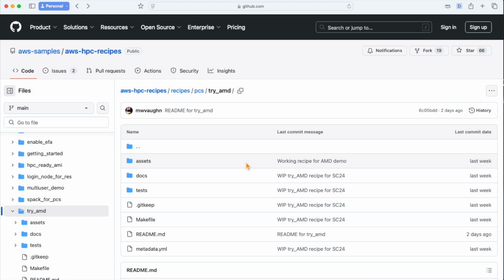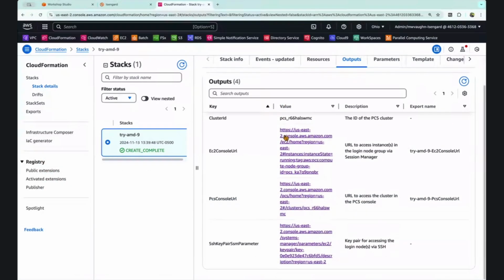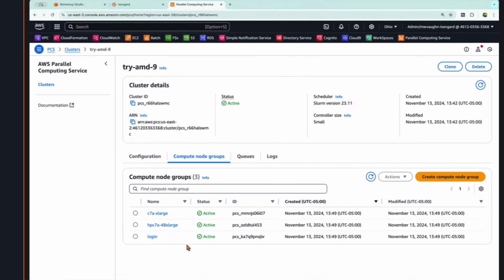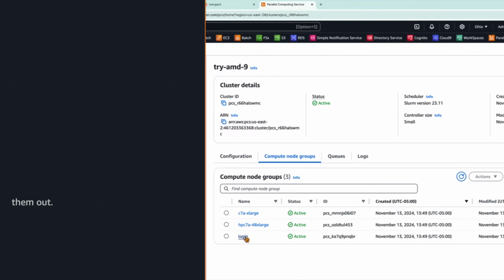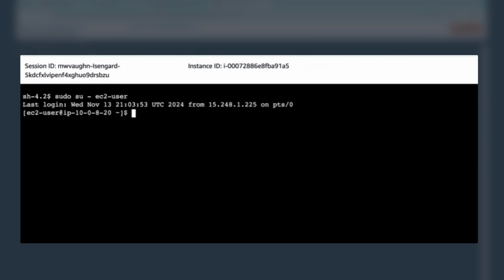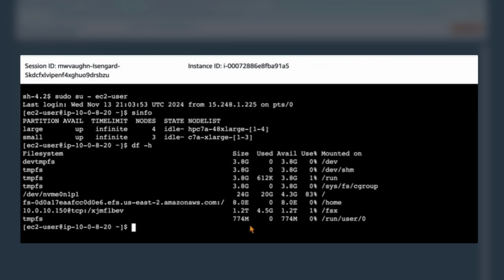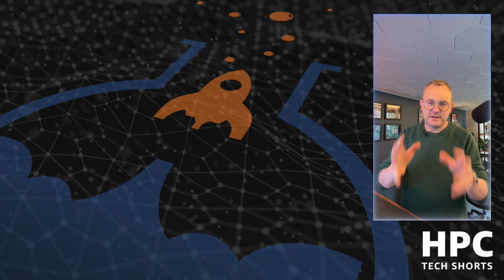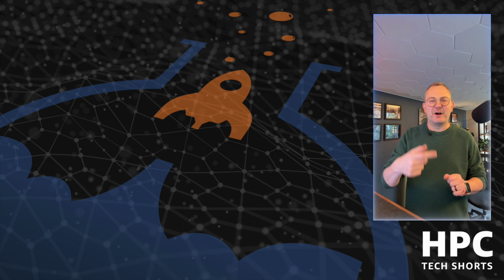Standing up at AMD cluster in minutes with one click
If you saw our talk at the AMD booth at SC'24, where we showed you how easy it is to make huge performance gains by running you workloads on our AMD-based Amazon EC2 instances - like the C7a and Hpc7a families - then you'll be happy to know it's not hard to get running with this in your own AWS account right away.

You can launch our custom one-click launcher for AMD, which is part of our HPC Recipes Library - a vast collection of compatible stacks that you can plug together to assemble really complex architectures.

The Recipe Library enables you to get to a final working solution quickly, skipping the learning curve, but still adopting safe and secure best practices.

And all the templates we ship are well commented, and documented, so when you're ready to dive into the details, it's not hard to learn what's going on. That means you can make meaningful modifications, forking the recipes, and making it suit your needs for your HPC site.

It's not for nothing that we say it's like standing on the shoulders of ... someone else :-)

Thanks to our friends at AMD for creating great processors, and helping us prove these stacks.